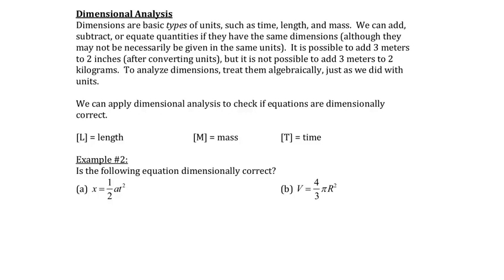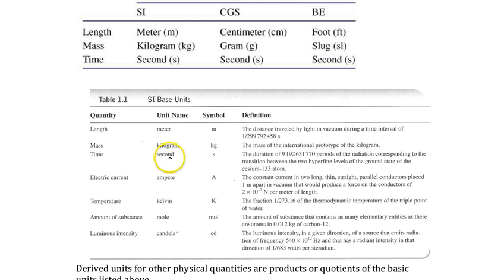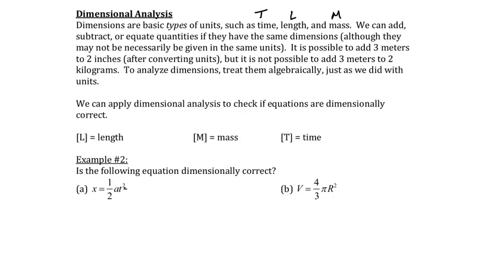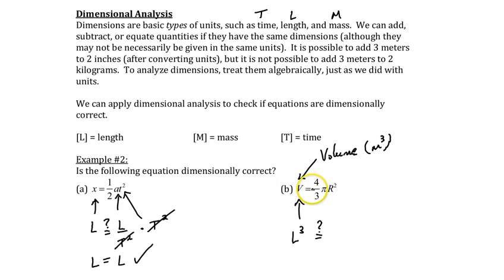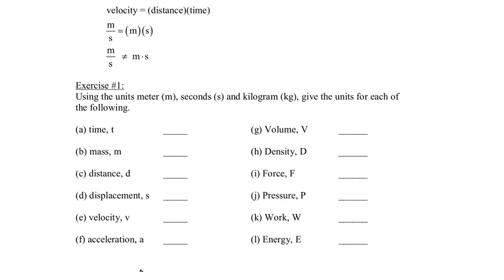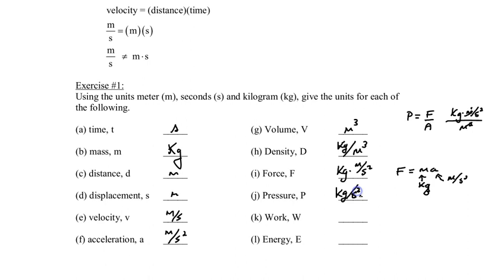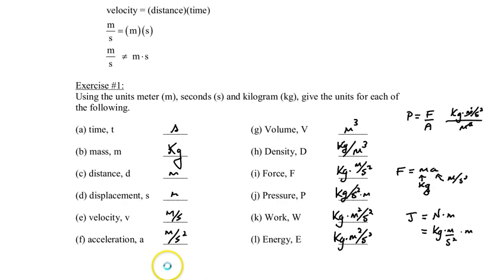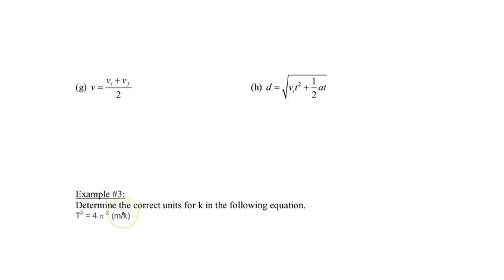Chapter 1, Dimensional Analysis notes, Example #2 & Exercise #1